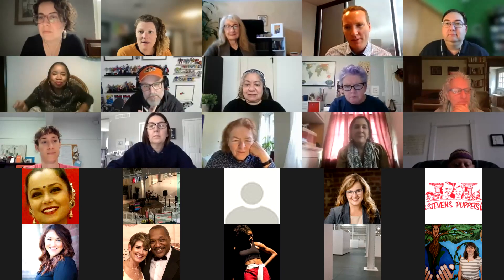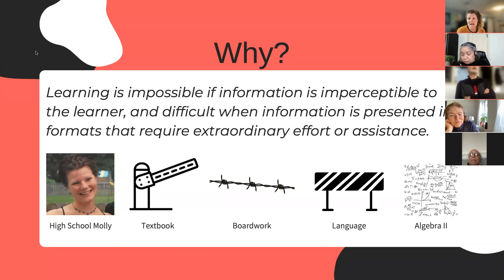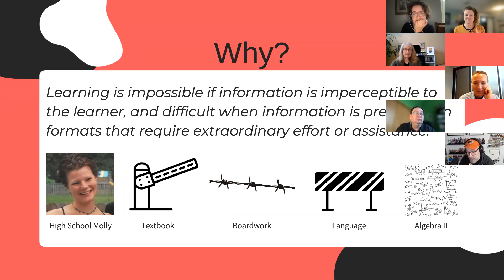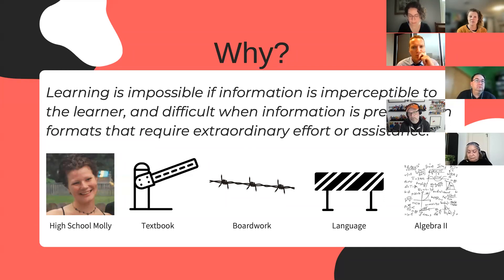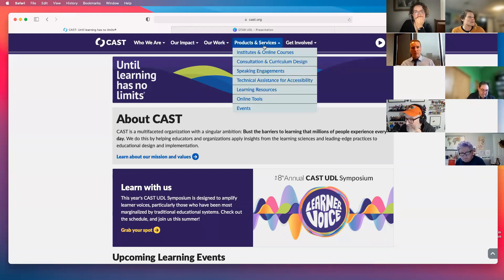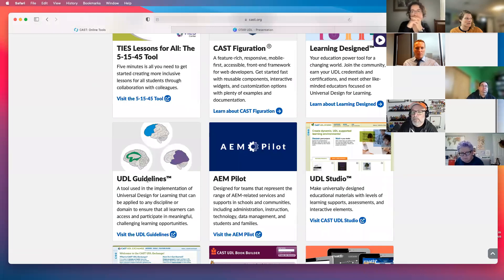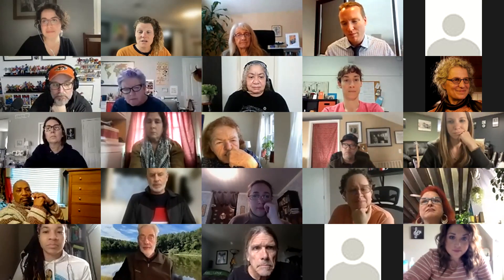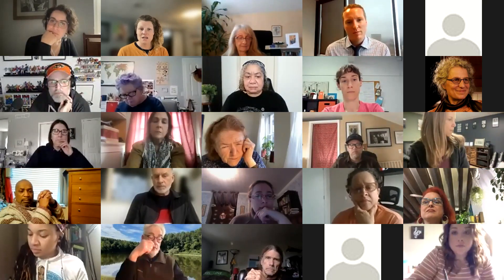Understanding Universal Design for Learning, Ohio Teaching Artist Roster Cohort Call #3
Spoiler alert: You're probably already doing it!
In this cohort presentation, Molly Cairney from Art Possible Ohio will break down the principles of Universal Design for Learning (UDL) as well as how you can apply UDL in practice. We encourage you to bring one of your own original lesson plans for some in-the-moment practical application!